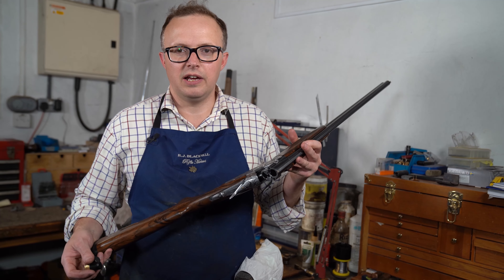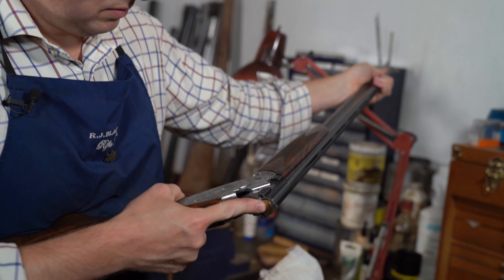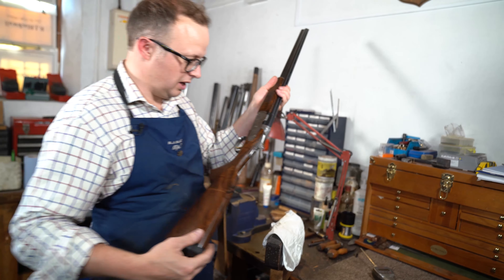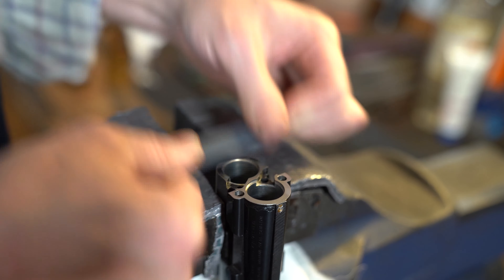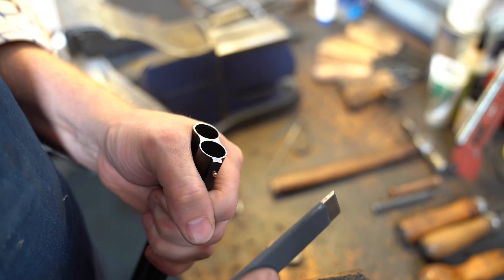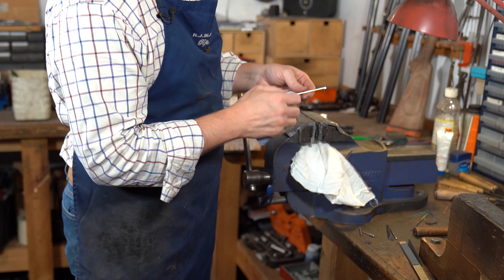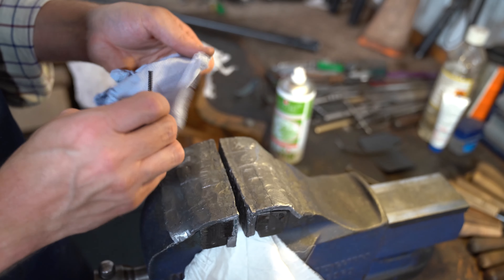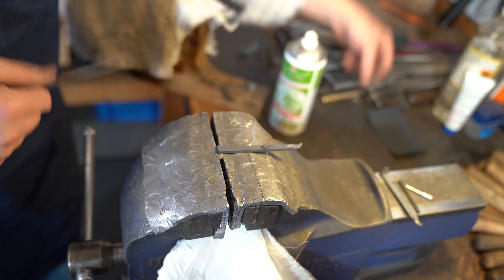Beretta Shotgun Service Ep 1: Evaluation and visual inspection process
In this next series of videos, Rupert will be walking us through a full service of a Beretta 687 EELL model shotgun, giving us an insight into the sort of routine inspections that are carried out in out workshop. The first part of this service involves an evaluation and visual inspection of the barrels and stock before further maintenance work is carried out.